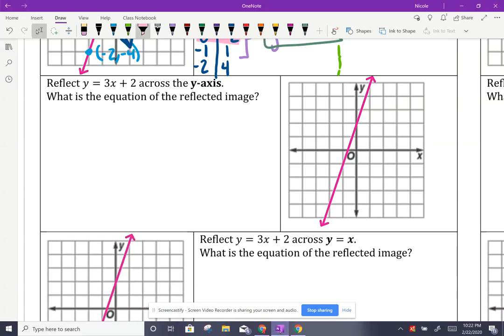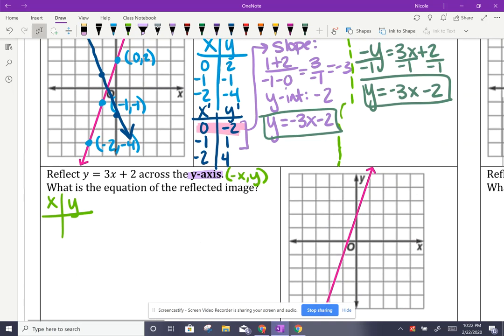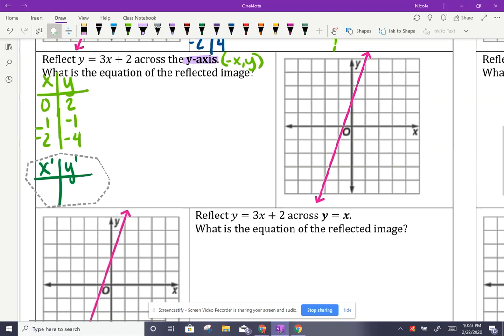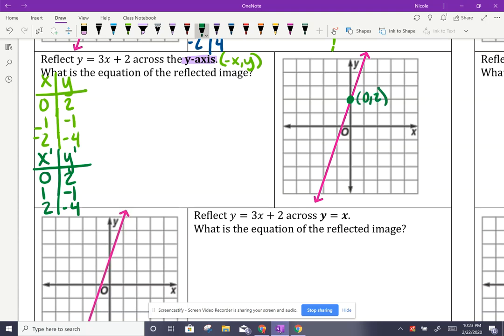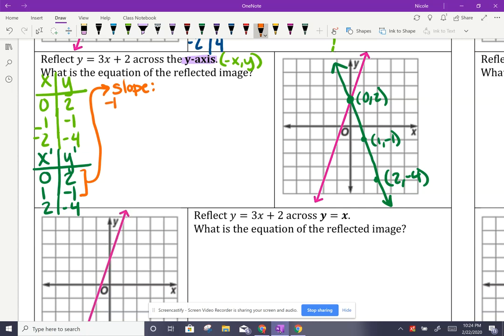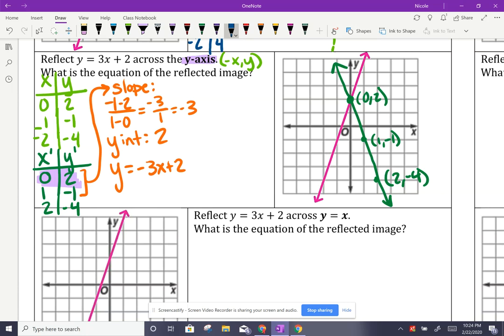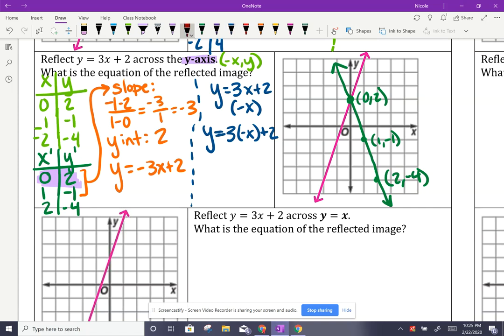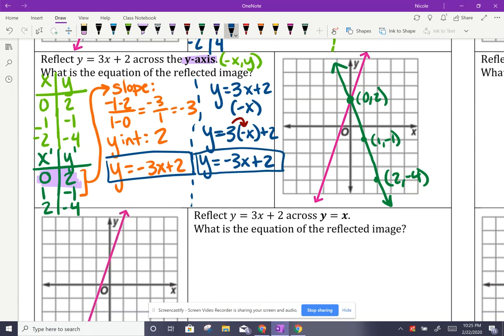9.1, 9.2 Reflecting Line over y-Axis